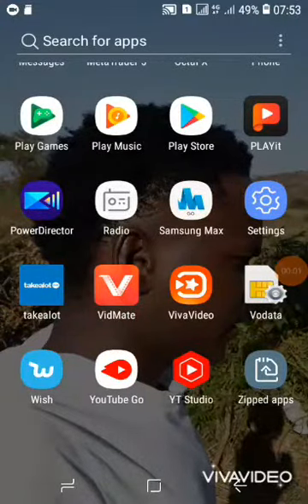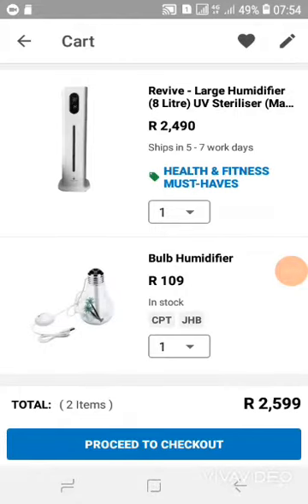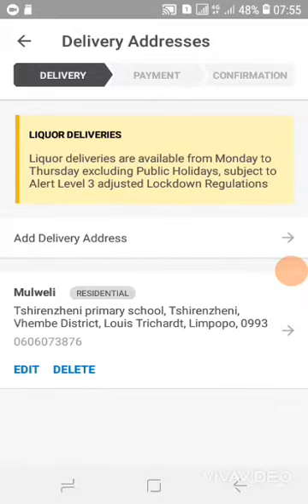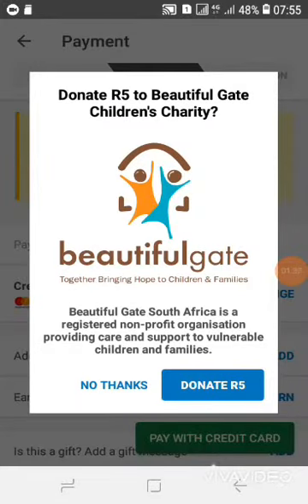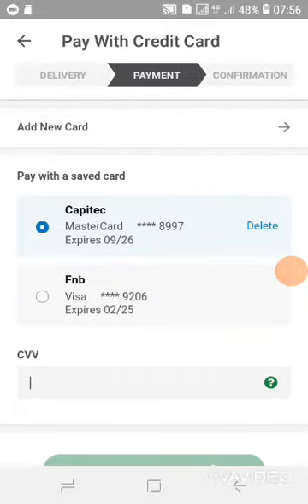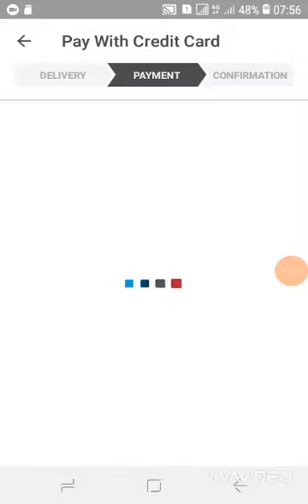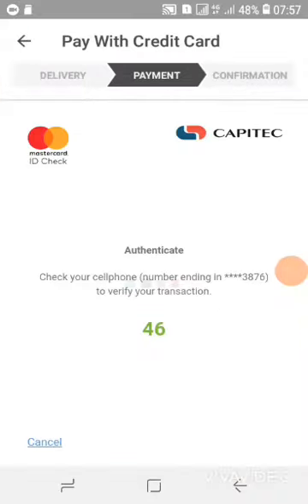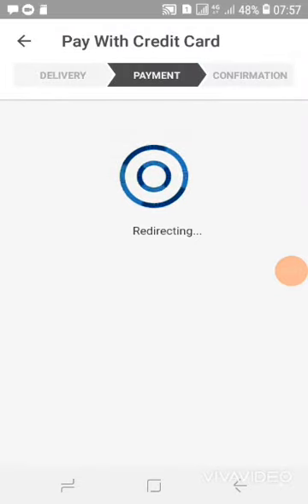how to order on takealot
in this video we go through th process of buying humidifier
for my incubator